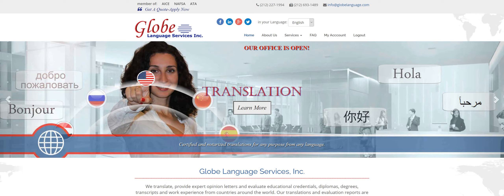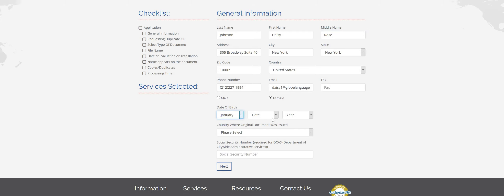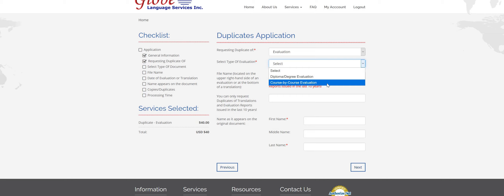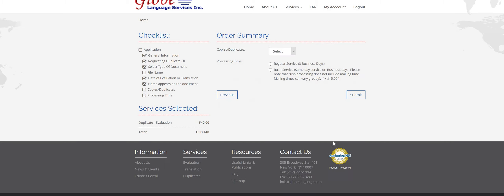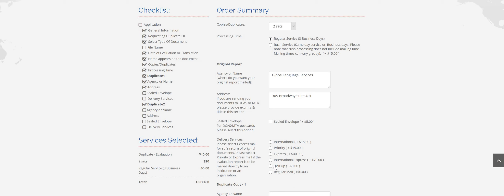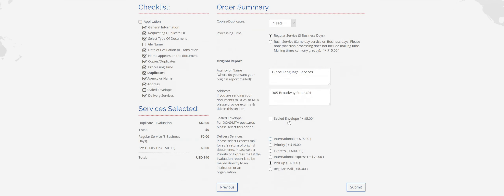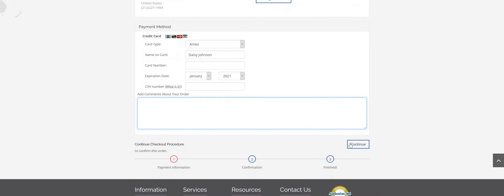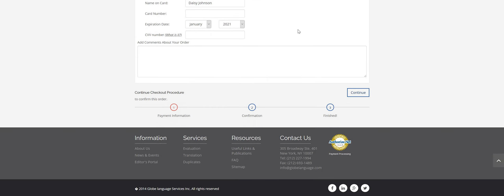Order Duplicate Translation or Education Evaluation Report at Globe Language Services' website.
Do you need a duplicate of your translation and/or education evaluation report but not sure where to start? This "how to video" will make the ordering process a breeze! Feel free to pause, rewind or replay at your own pace! Thanks for watching, if you enjoyed this video and found it helpful please remember to hit the subscribe button to be the first to know about exciting new updates and uploads as well as more instructional videos!  Order a Duplicate Translation or Evaluation Report at Globe Language Services